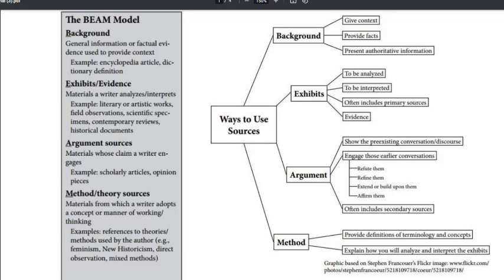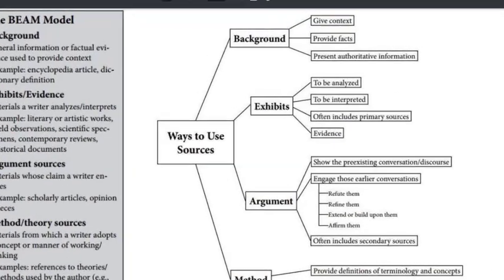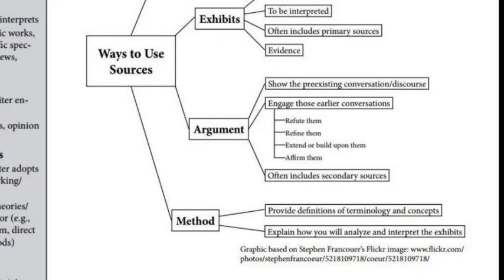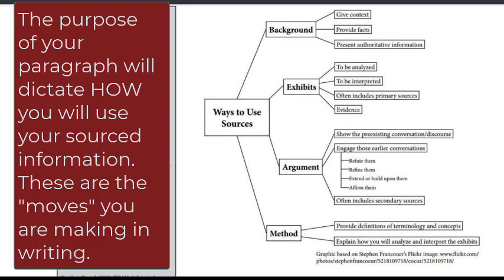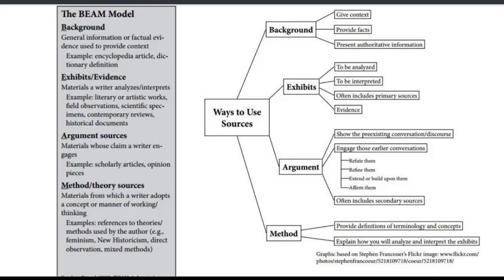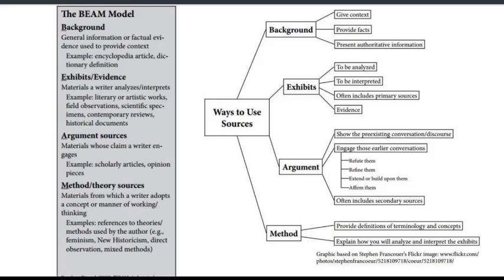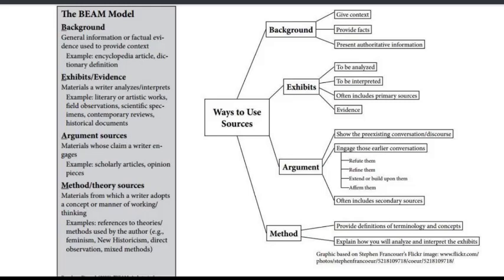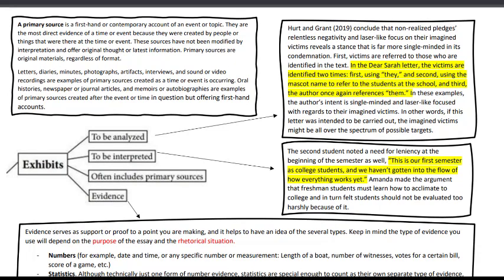BEAM Model Sourced Material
Understanding the WHY of sourced material